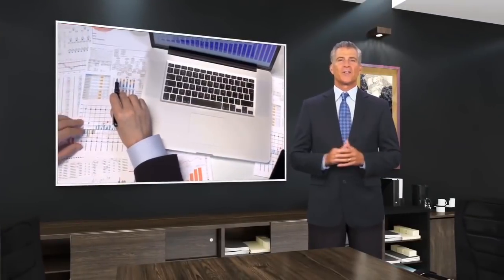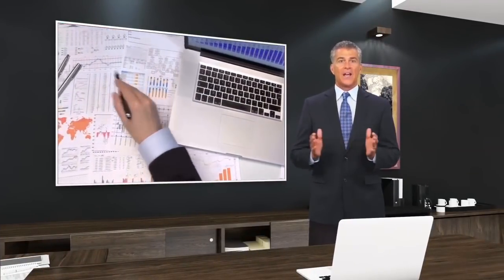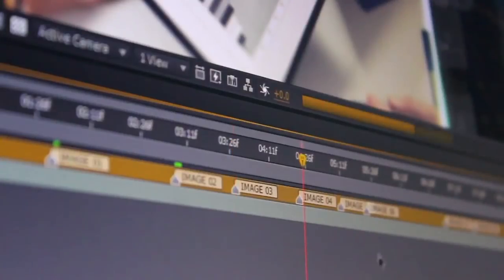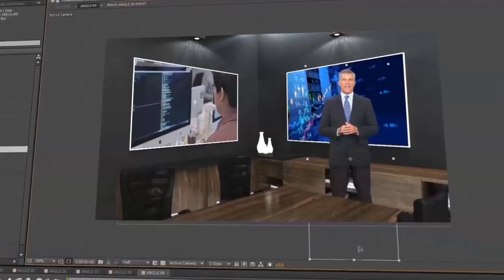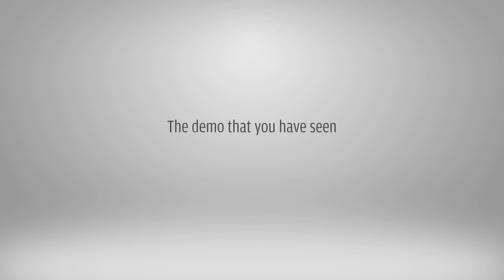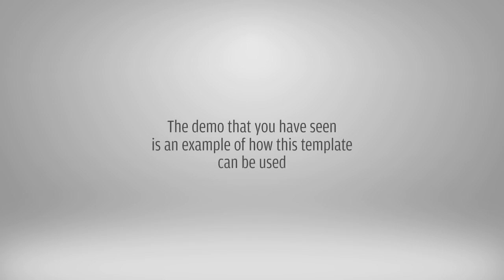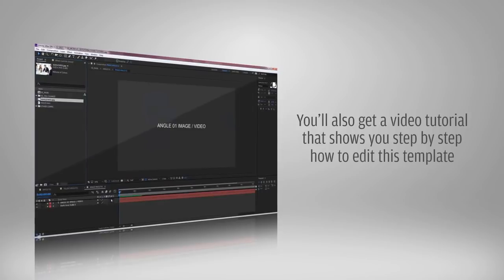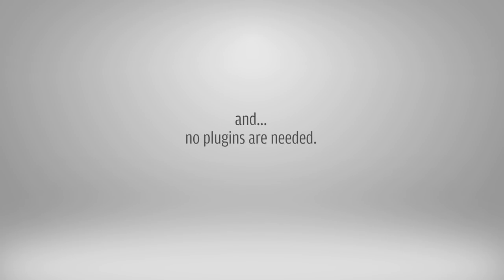Virtual Set 10 After Effects & Premiere Template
Bluefx presents the new Virtual Studio 10 Template Package. Created to be edited in Adobe After Effects and in Premiere Pro, the Virtual Studio 10 is perfect for you if you’d like to create videos for business presentations that look like they’ve been shot in a real studio. The setting is elegant and warm

The Virtual Studio 10 Template Pack contains:

15 different angles to choose from
you can choose to show a meeting table or an office desk
four different background images for office windows
an intro animation
two different transitions so you can switch elegantly from one element to another
two lower-thirds to show your own logo and the name of your presenter
a video tutorial is included in this package to show you how to edit your project in just a few minutes, in AE and Premiere Pro